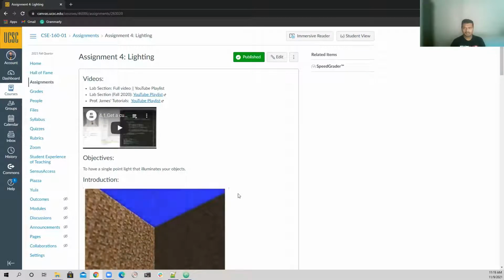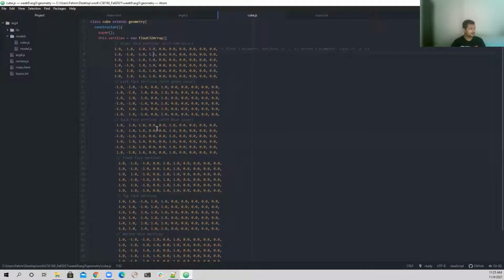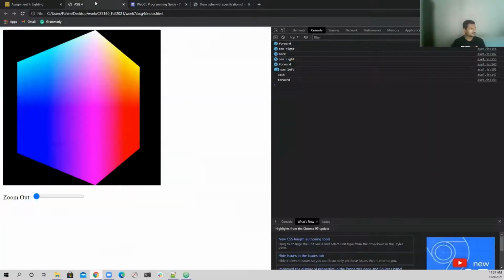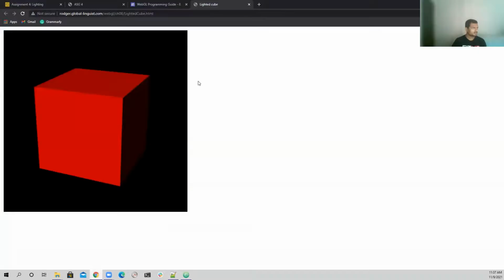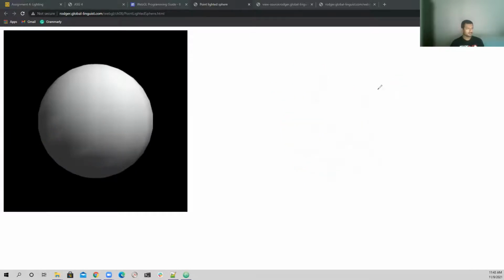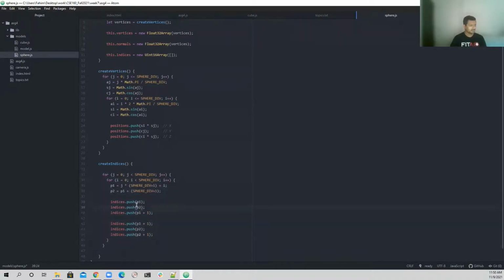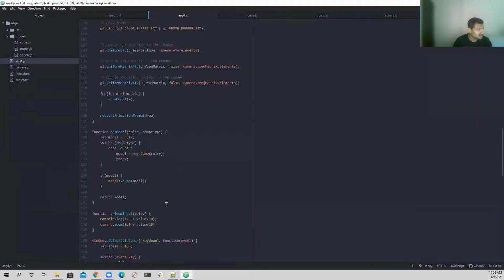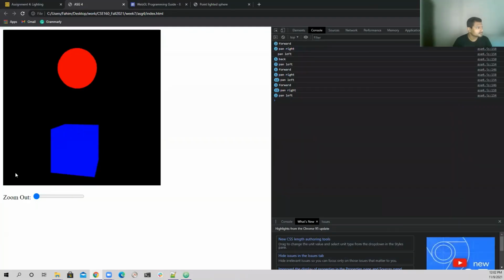2 Creating a Sphere